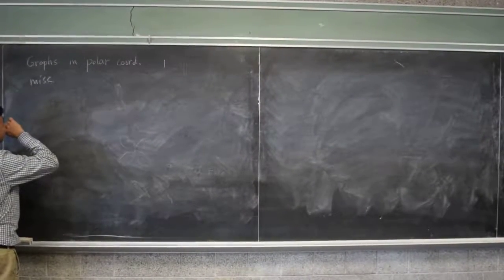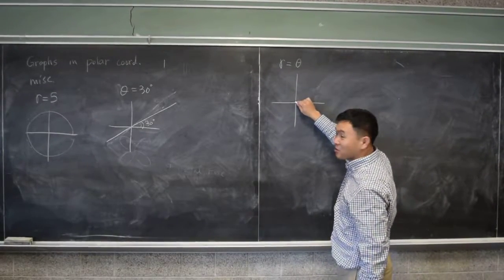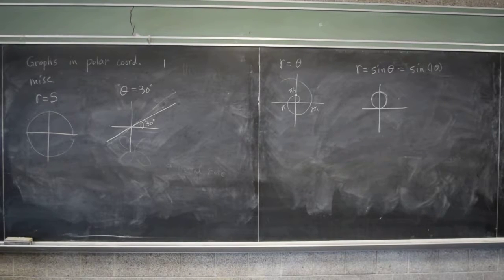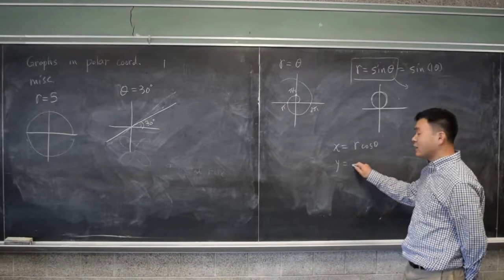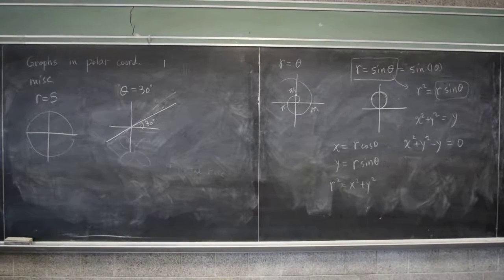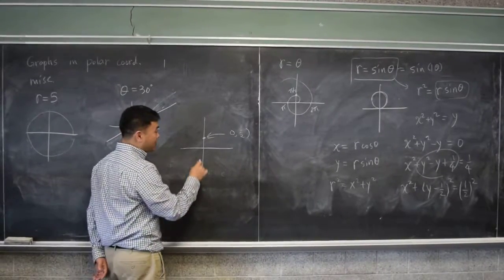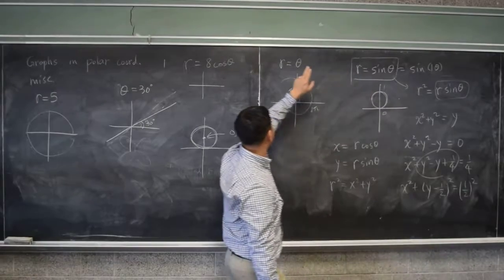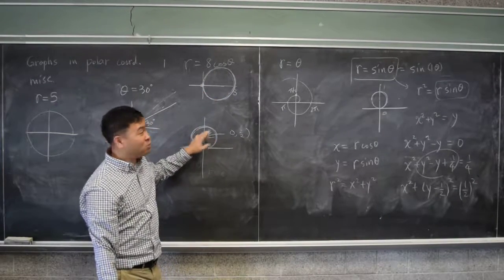some basic graphs in polar